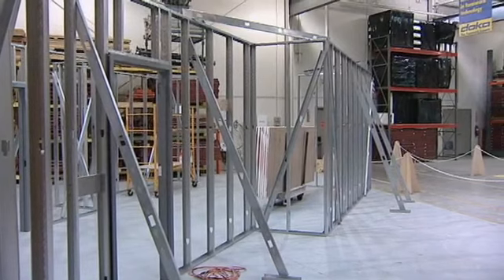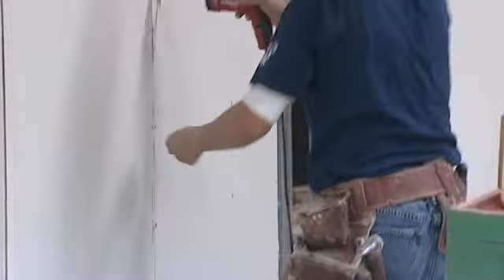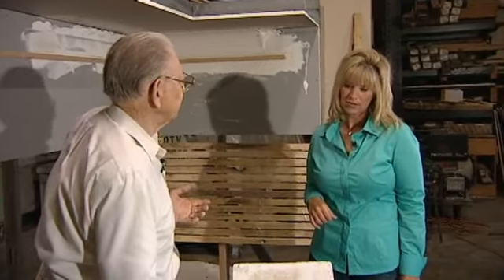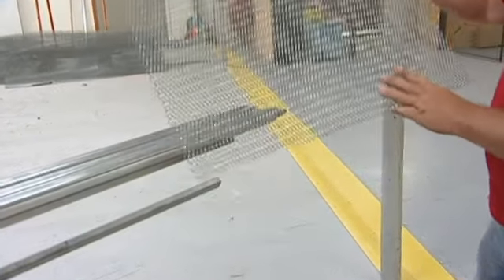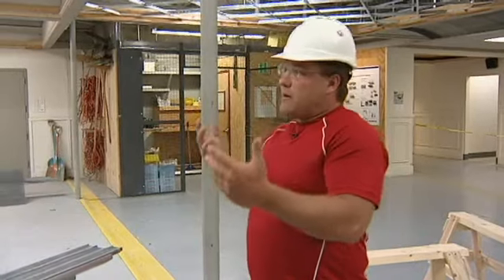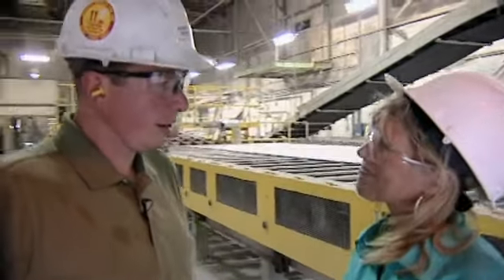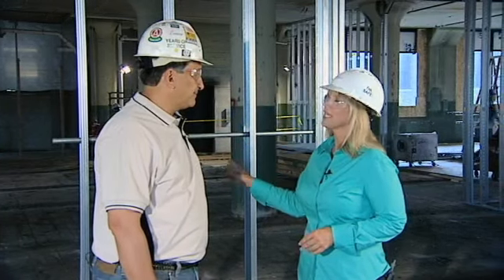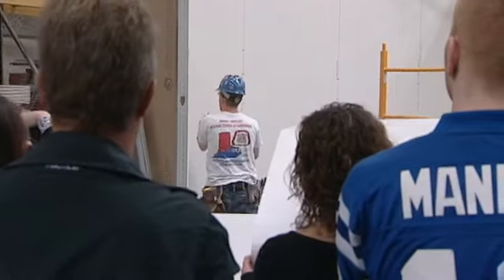Built to Last TV Season 1- Ep 8: Interior Surface